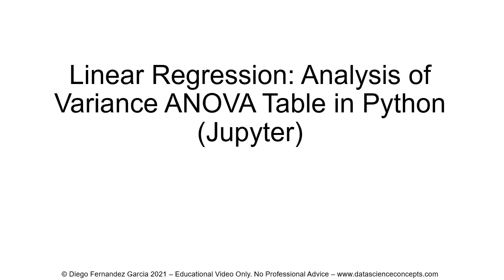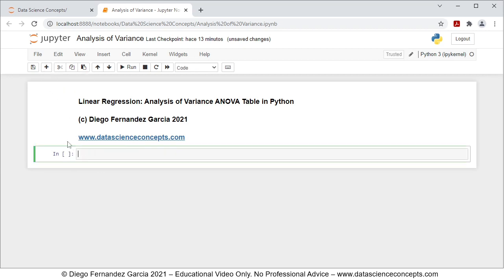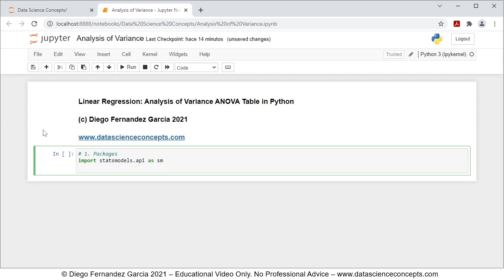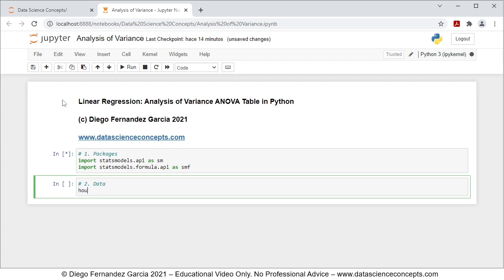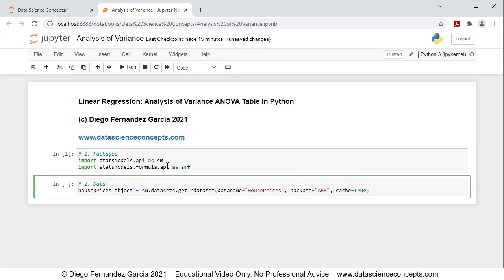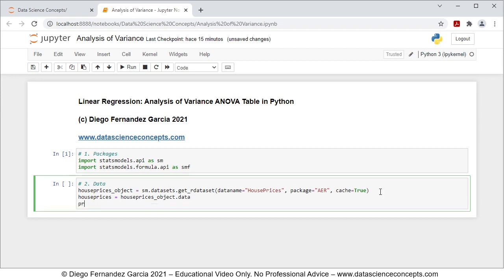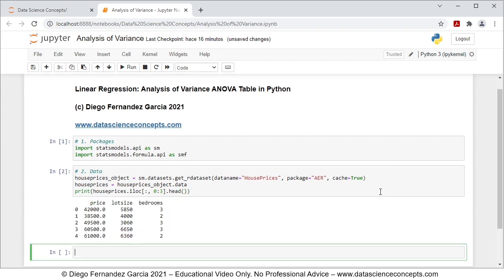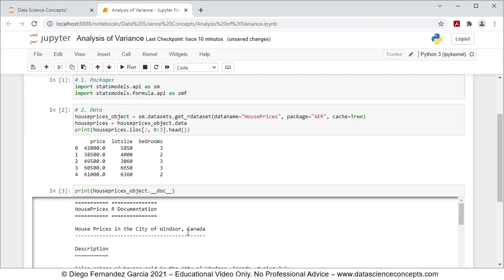Linear Regression. Analysis of Variance ANOVA Table in Python (Jupyter)